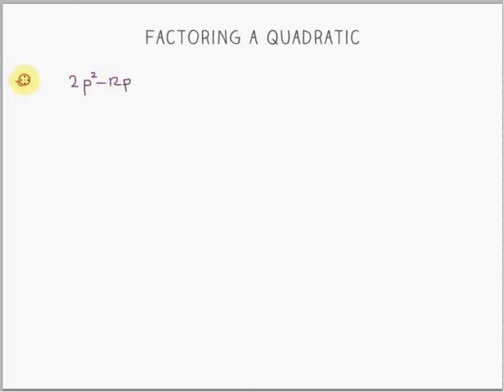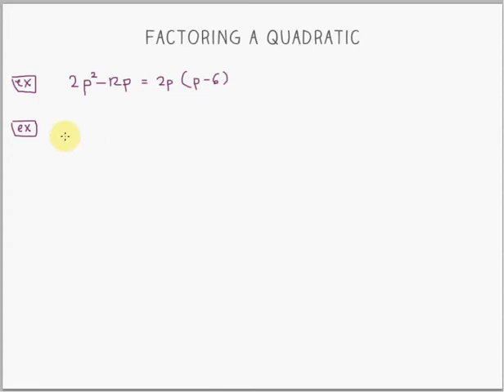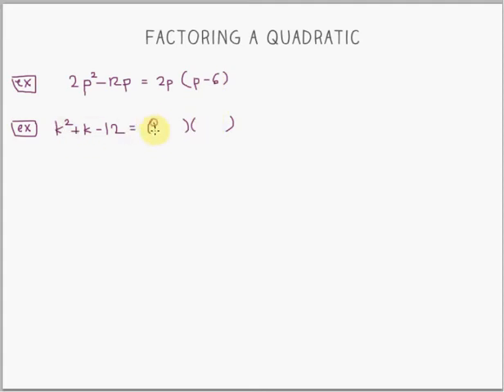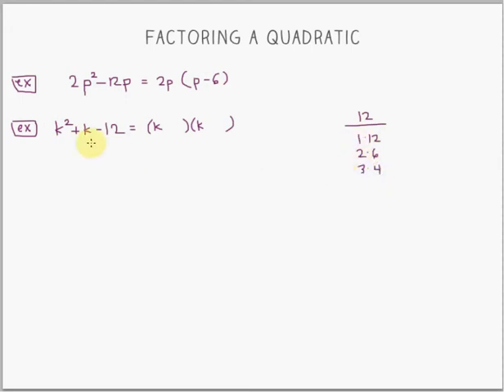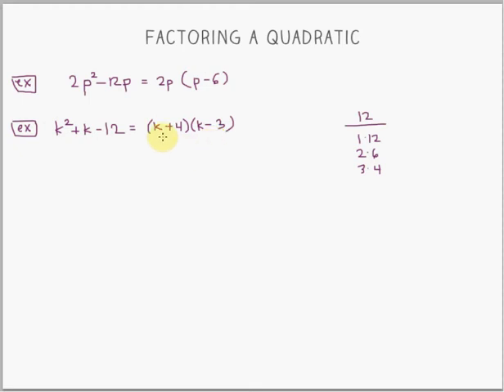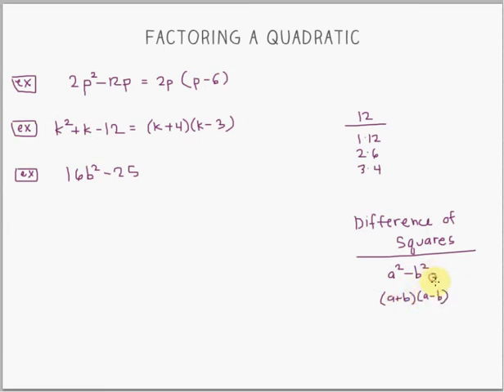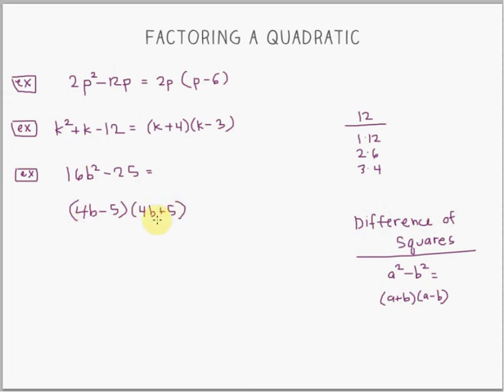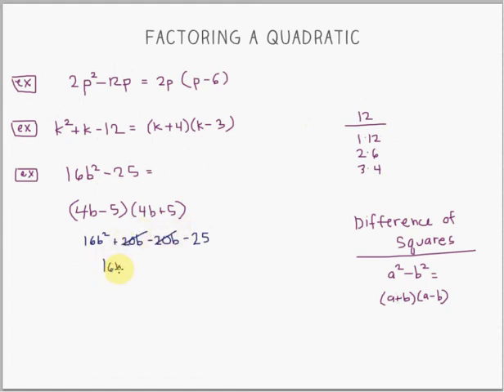10 Factoring a Quadratic